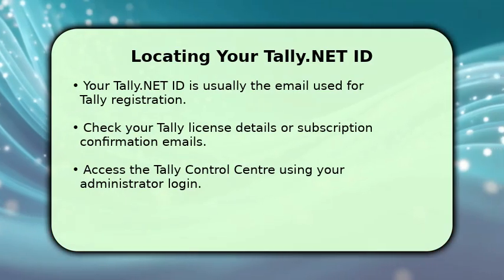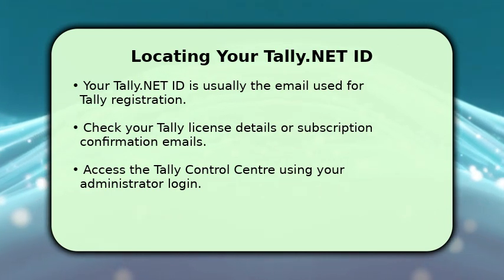How to Find Tally Net ID 2025 - Easy Guide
▸ (x) Are you looking for your Tally net id? In this video, we will show you a step-by-step guide on how to find your Tally net id. This is a simple process that can be completed in just a few minutes. We will cover everything from accessing the Tally website to finding your unique identifier.